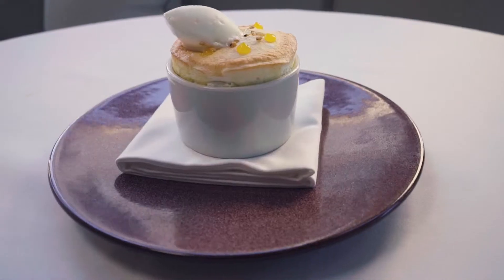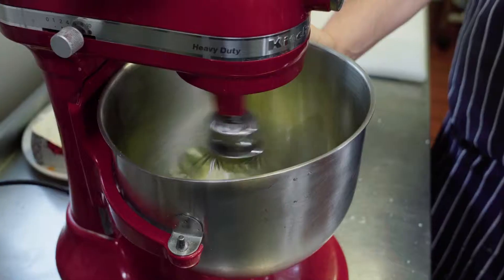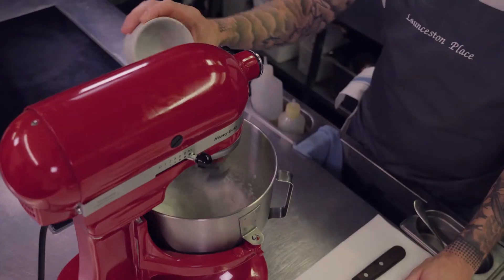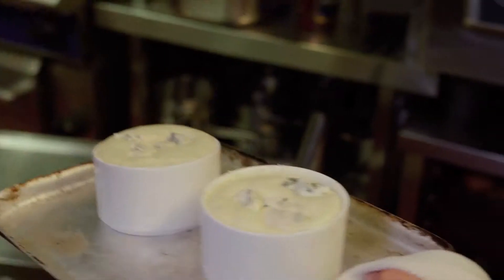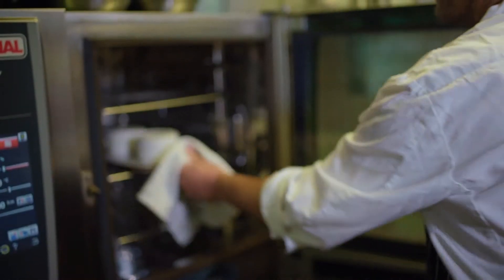Secret to a perfect Soufflé with Chef Frederic Duval and Chef Murphy | The UFS Academy App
Chef Frederic Duval and Chef Murphy introduce you to two takes on the tricky soufflé. Try a sweet or savoury approach and nail the techniques for dodging this dishes’ troublesome reputation.